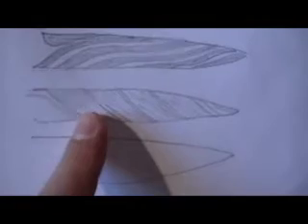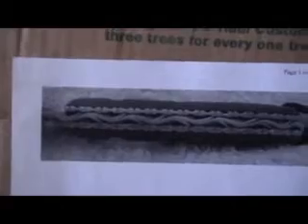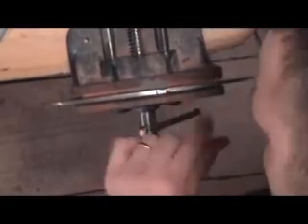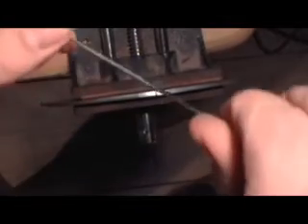Part 1 of 11 part series "How to do File Work on a previously heat treated knife blade"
11 part series showing how to do file work on a heat treated knife blade. This particular pattern is a twist pattern but using the diamond files you can do any pattern you choose.